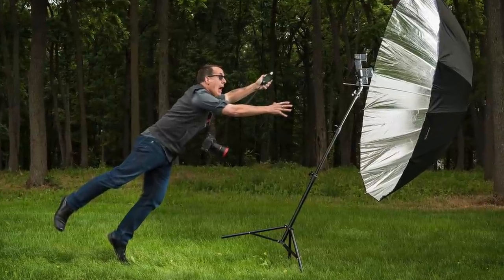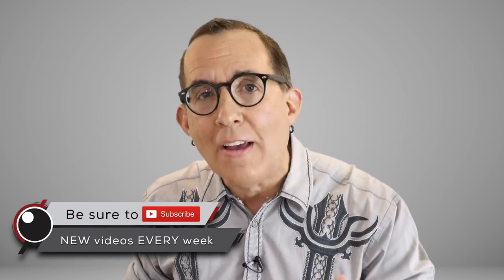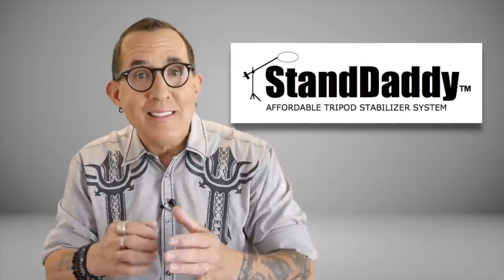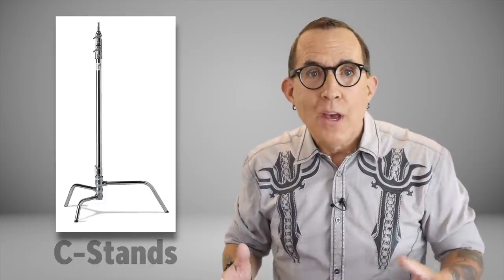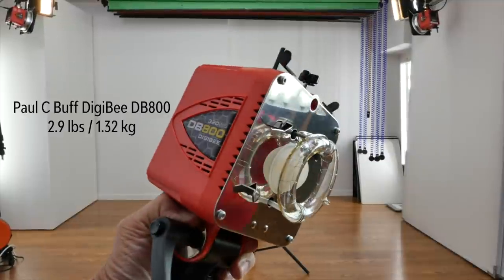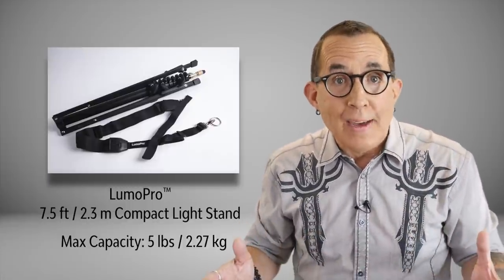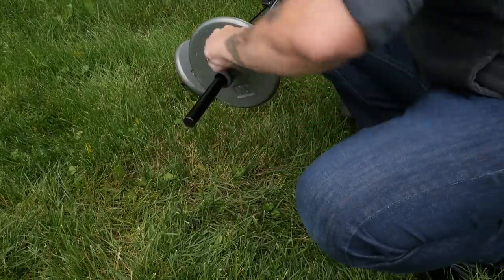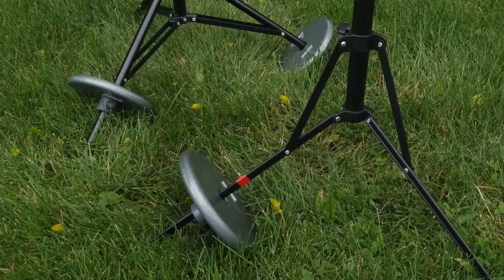How to WINDPROOF light stands with a StandDaddy™ A "better than DIY" piece of grip equipment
StandDaddy is a “better than DIY” piece of lighting grip equipment that features an unbreakable collar that uses inexpensive barbell weights to stabilize your light stands or tripods.

It is very important to windproof your light stands when you are shooting on location if you don’t want to risk damaging hundreds or even thousands of dollars with of lighting or camera gear.

Light modifiers like umbrellas or parabolic reflectors or beauty dishes weren’t really designed with outdoor shooting in mind.  We’ve all seen what happens to an umbrella in the wind - add a light stand and an expensive speedlight or monolight with a battery pack and you have a recipe for disaster.

For decades the standard solution for photographers has been sandbags draped over the legs of a light stand.  More recently similar bags have emerged that let you add weights, but like the sandbags, these tend to place the weight near the center and don’t really offer much counterbalance.  Plus they are awkward and bulky to transport to your location shoot.

The StandDaddy has a one inch hole that will accommodate most light stands. and it supports any standard barbell exercise weight plate also with a one inch hole. It is made with an industrial grade composite material that renders it virtually unbreakable with normal use and it comes with a lifetime warranty for a full replacement if you break it.

Simply slide your weight over the leg of your stand and slide the StandDaddy on and tighten the thumbscrew.  There is no need to over tighten the screw and the screw won’t damage or dent your stands - even the cheap ones.

In this video I will show you how I use the StandDaddy with LumoPro LP180R speedlites and Paul C Buff Digibee 800’s.

Purchase StandDaddy @ Amazon
Tripod Light Stands
LumoPro 10ft Light Stand
LumoPro 7.5ft Light Stand
5’ Photoflex OctoDome Medium

Includes my portfolio and over 300 articles and interviews!

Includes all the gear used to make this live stream, my studio equipment, travel gear, studio gear, grip gear, and more!

Use this link to learn more about how you can get your FREE 7-day trial and become a member for LESS THAN 14 CENTS PER DAY!

Paid memberships include an annual video portfolio review!